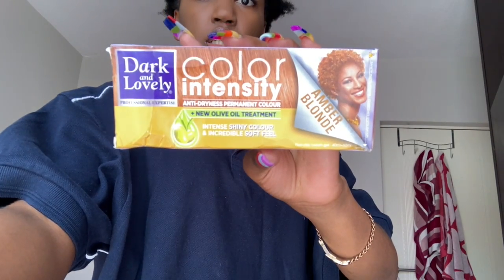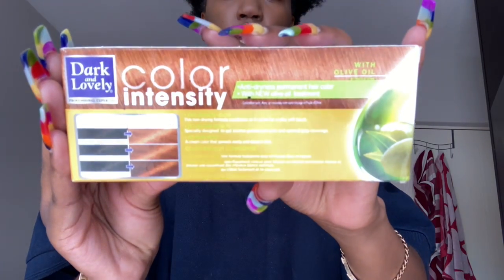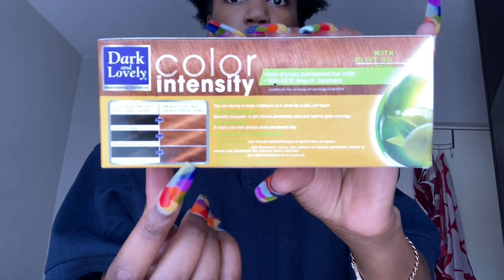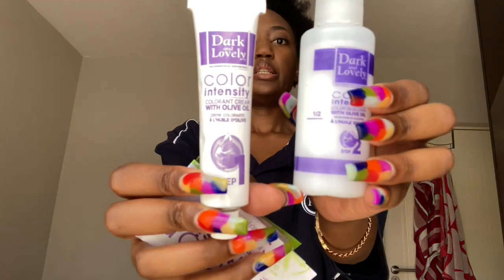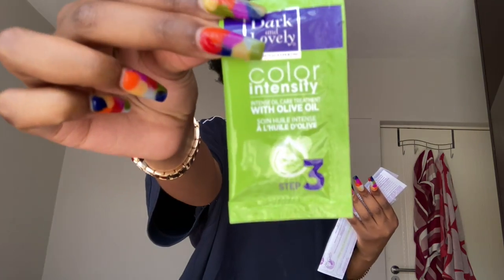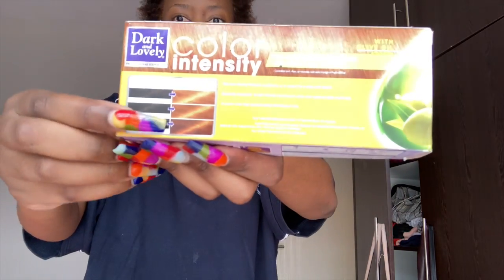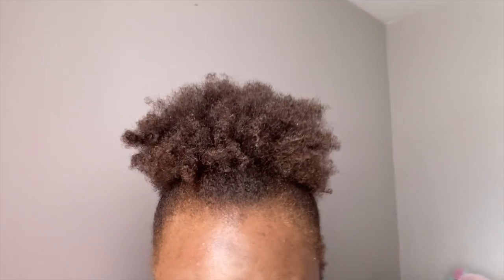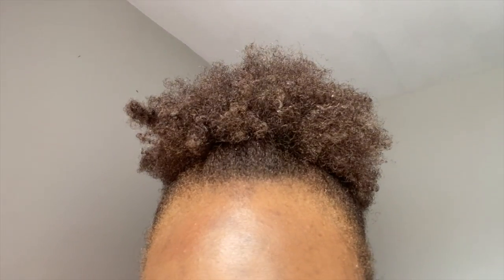Dying my hair from Black to Copper Brown💀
Hiiiii Teatimers 😃,

I got bored of the black hair so I decided to go lighter, but, I don’t want the damage that comes with bleach so I'm choosing the longer route.

I’l update ya’ll when I dye It again until my hair becomes Ginger🙈.